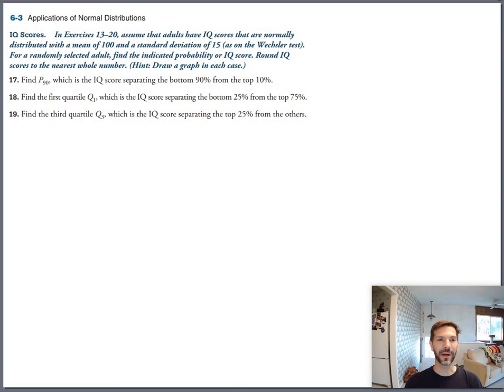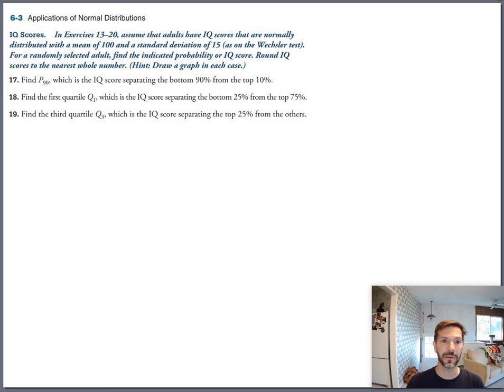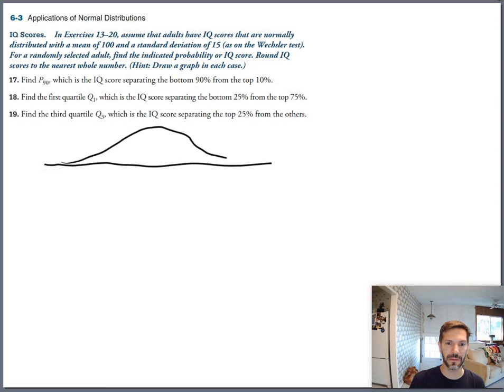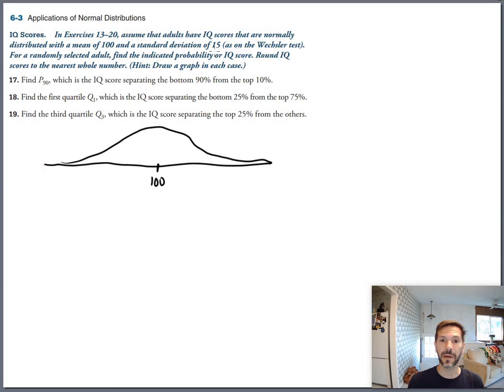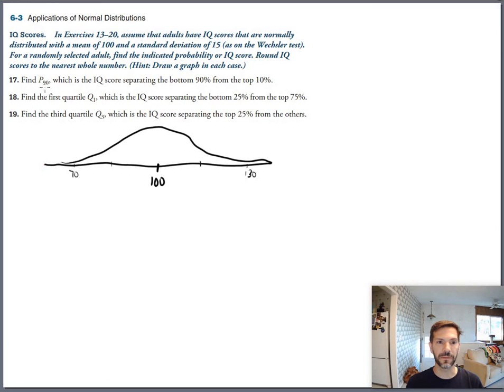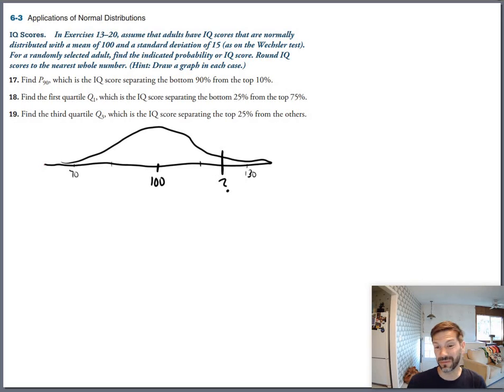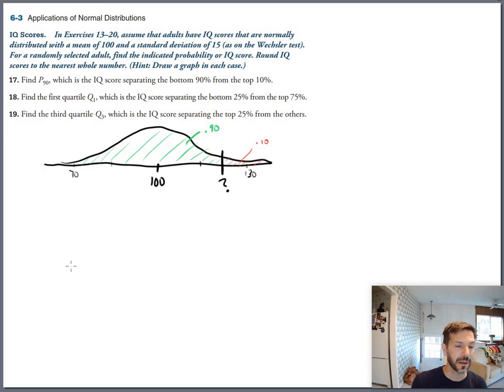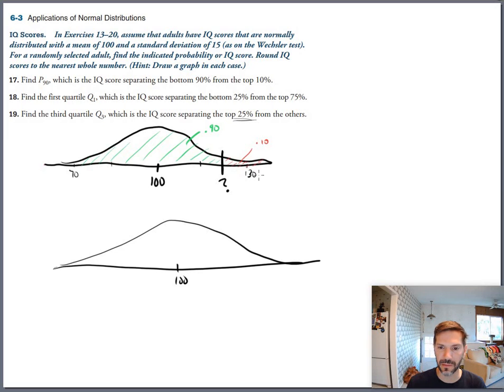Math 146 6-3 #17, 19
A walkthrough of how to sketch the normal curve for 6-3 #17 and #19